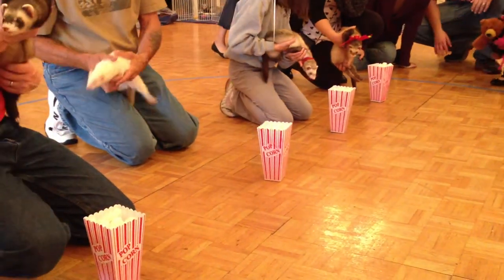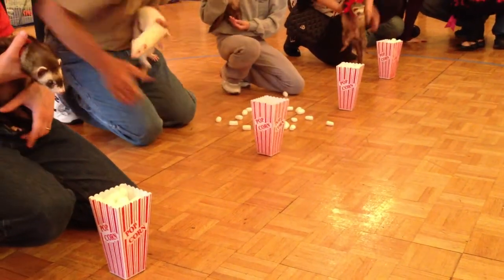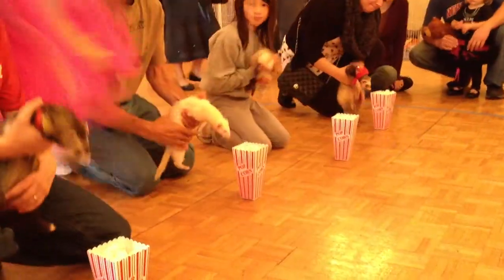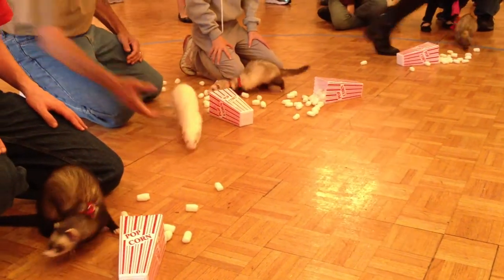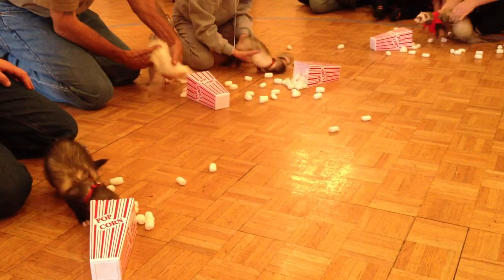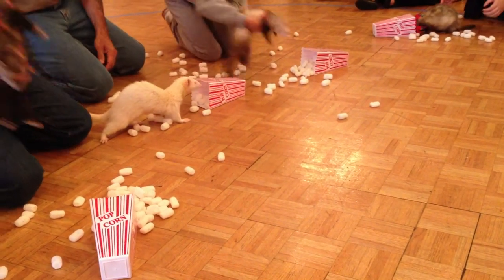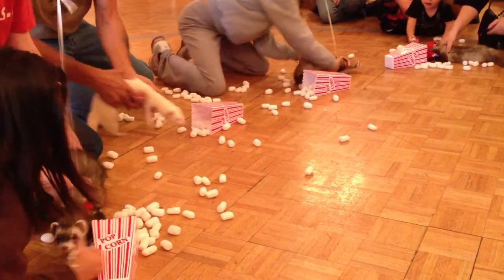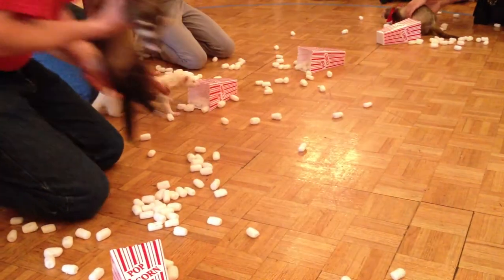Popcorn Goes the Weasel Game at MaFF Frolic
One of our games from Massachusetts Ferret Friends Annual Frolic 2012: Popcorn Goes the Weasel!